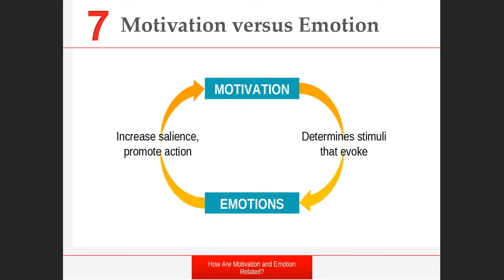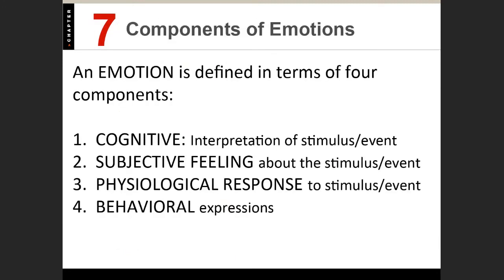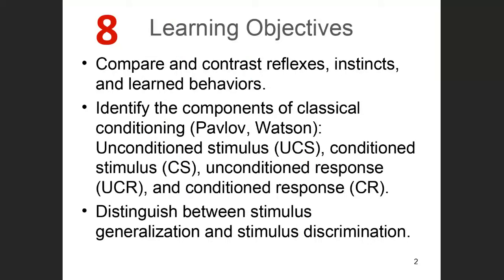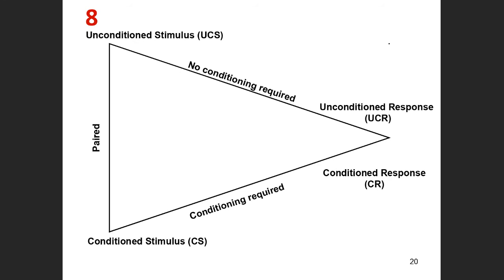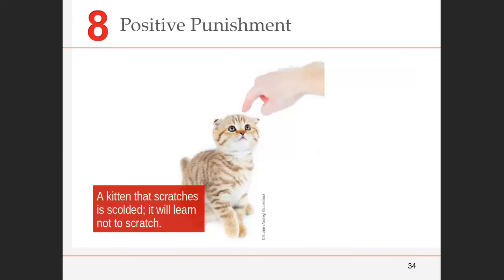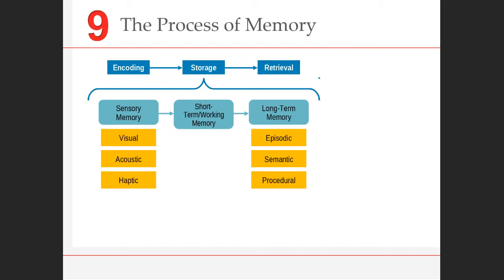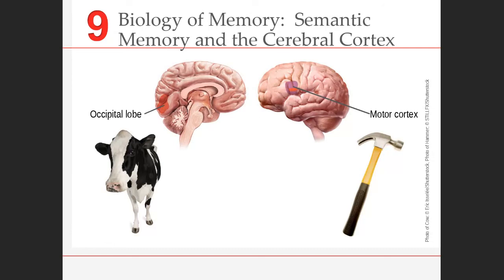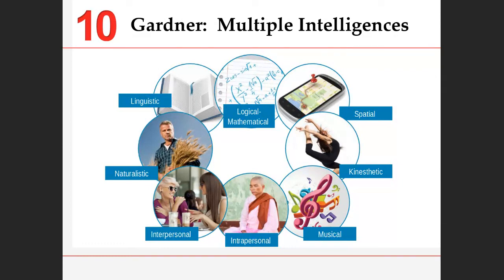PSY 110 1010 Exam 2 Review